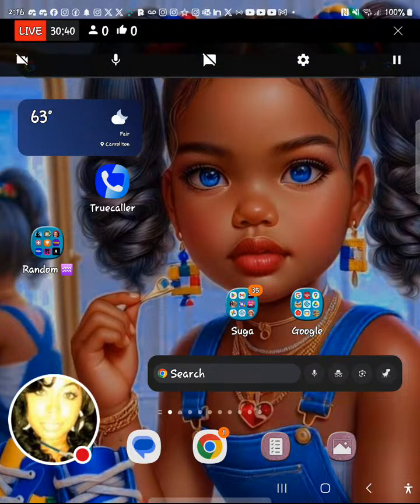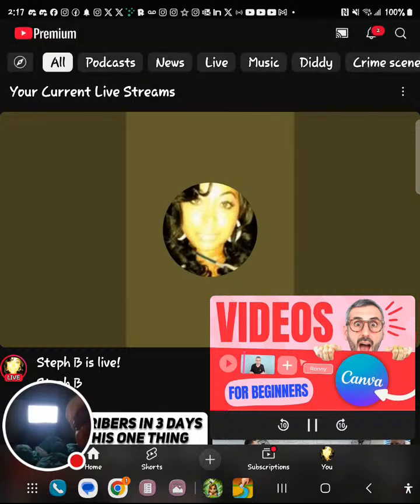Steph B is live!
2025 WHY NOT. DAY 1 💋🎶